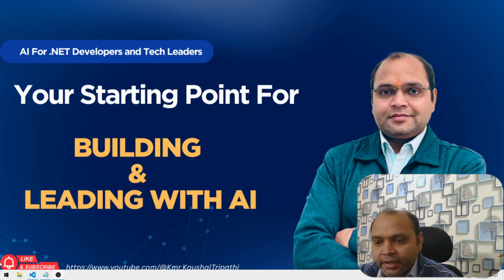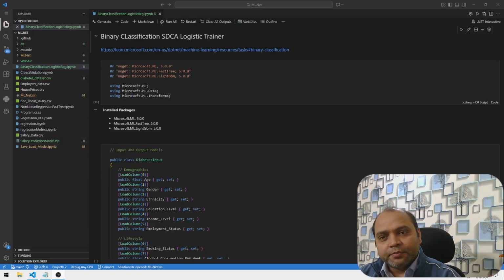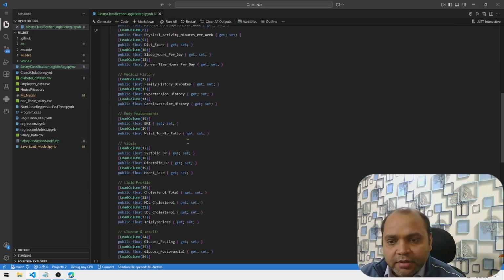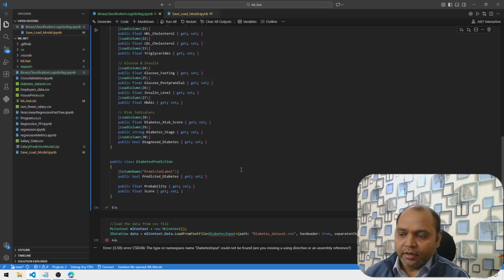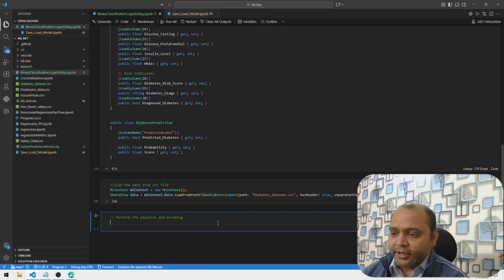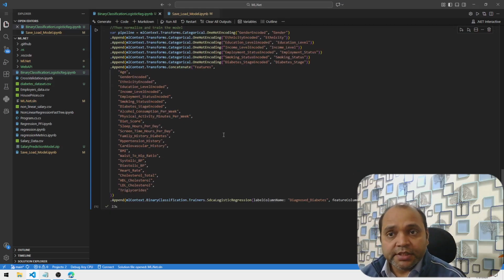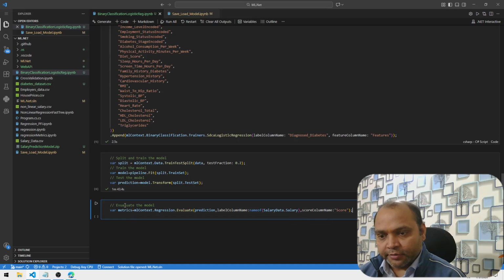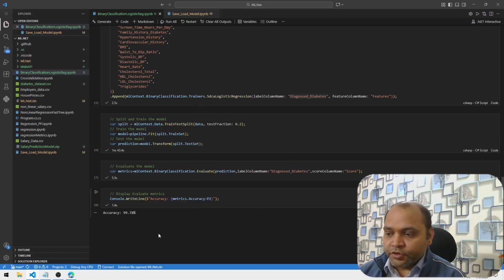Binary Classification in ML.NET – Build a Real Logistic Regression Model in C#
In this video, we will learn Binary Classification using SDCA Logistic Regression in ML.NET step by step.

This tutorial is specially designed for .NET developers who want to understand Machine Learning concepts without switching their technology stack.

📌 What you will learn in this video:
- What is Binary Classification?
- Real-world use cases (Spam Detection, Fraud Detection, Churn Prediction)
- Why ML.NET uses SDCA (Stochastic Dual Coordinate Ascent)
- How SDCA Logistic Regression works internally (conceptual explanation)
- Implementing Binary Classification in ML.NET using C#
- Model training, evaluation, and prediction
- Accuracy, AUC, Precision, Recall explained in simple terms

🧠 This video focuses on:
✔ Concept + Code balance
✔ Beginner-friendly explanation
✔ Practical ML.NET implementation

- .NET Developers
- Backend Engineers
- Software Architects
- Anyone starting Machine Learning with ML.NET

💬 Comment if you want advanced videos like hyperparameter tuning, imbalance handling, or production deployment.